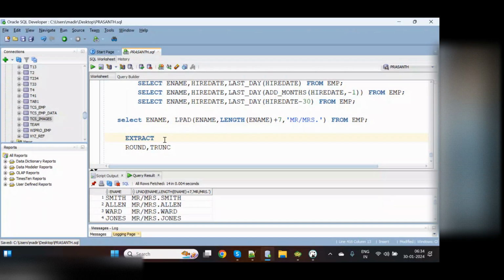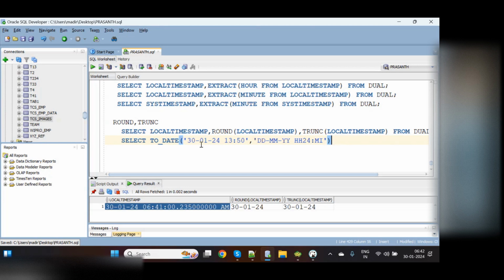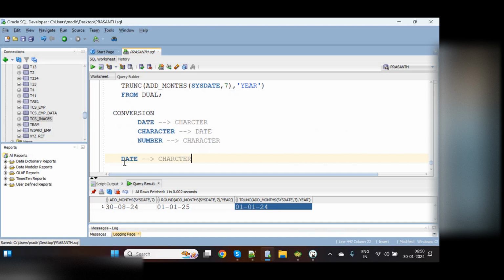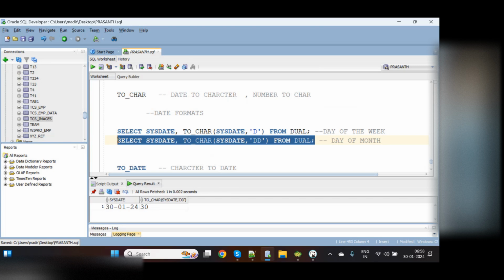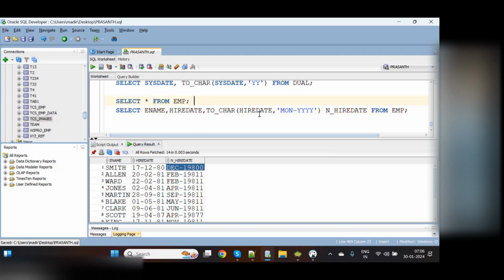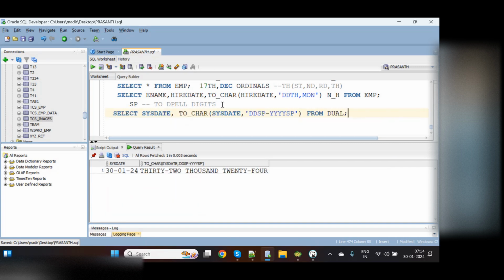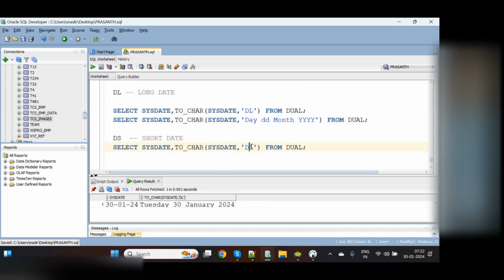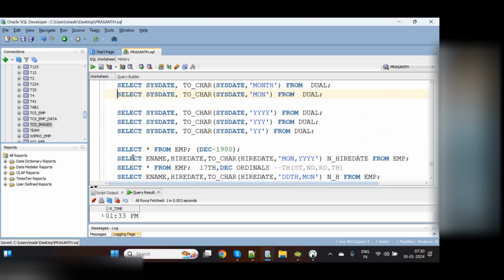Oracle SQL Date & Conversion Functions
What are Date & Conversion Functions?